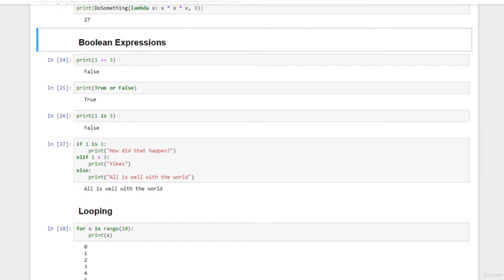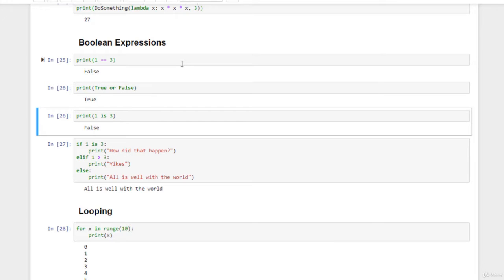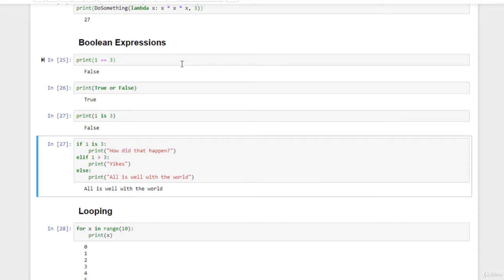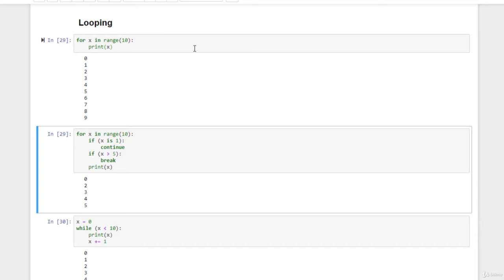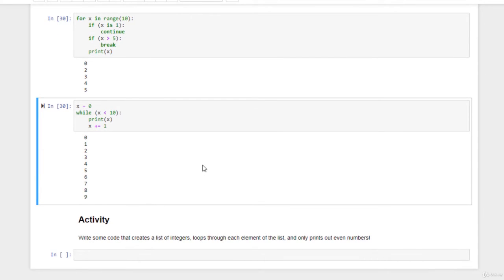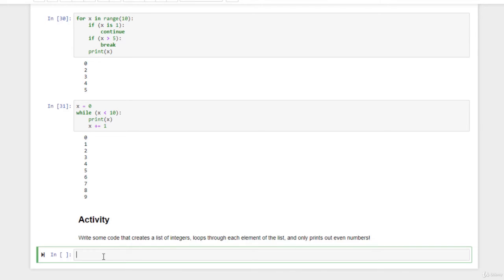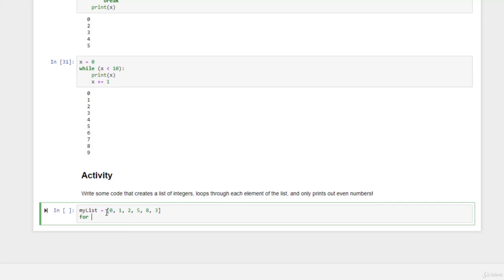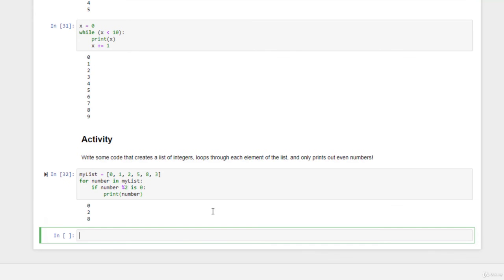Activity Python Basics : Part 4 Optional